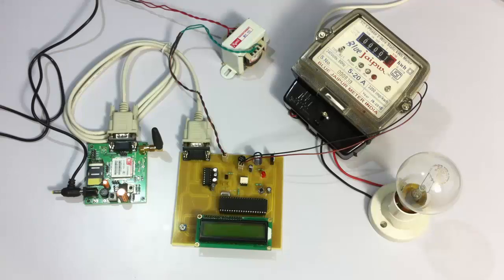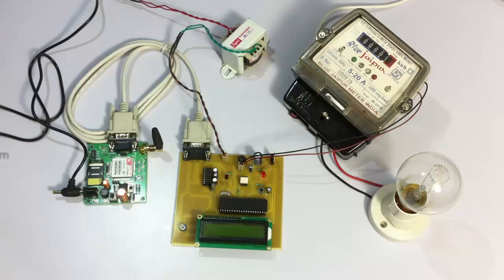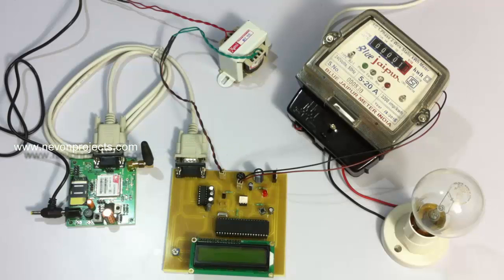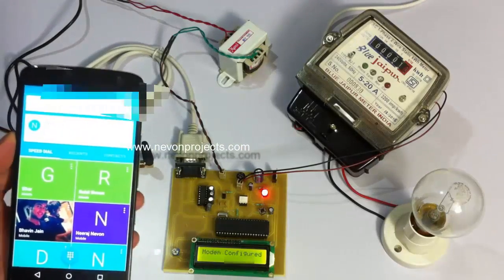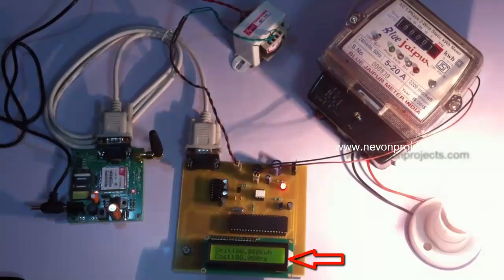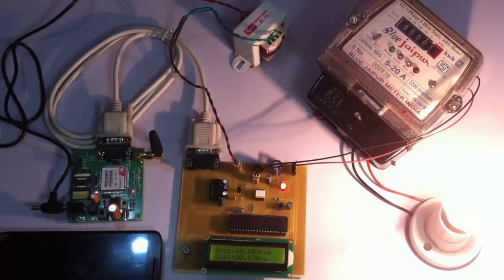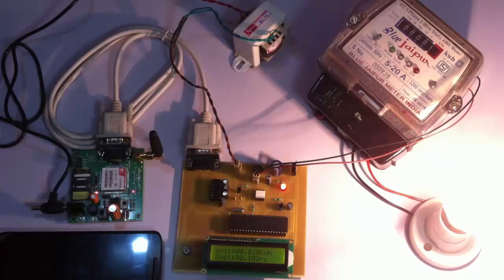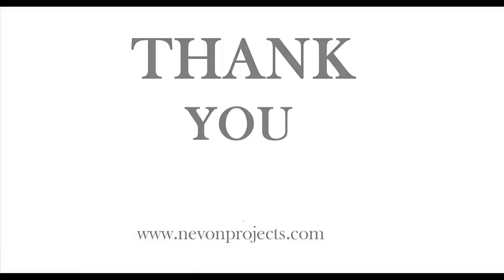Monthly Electricity Billing with Bill SMS Using PIC